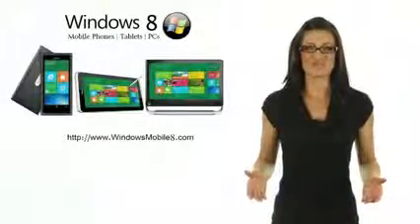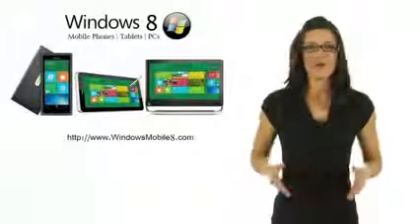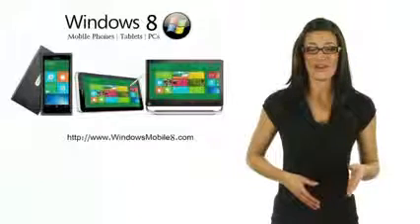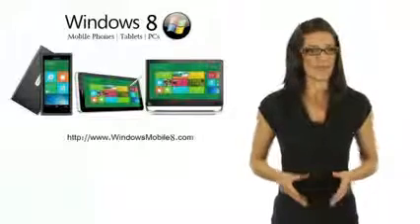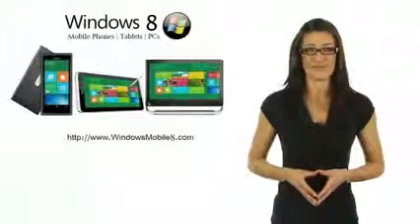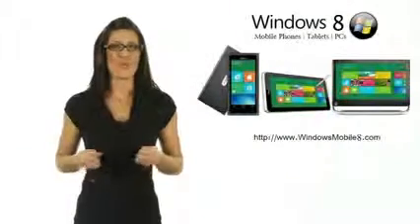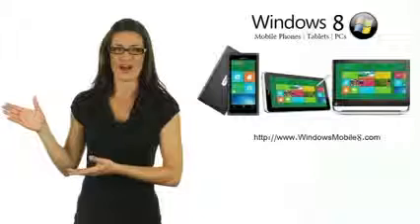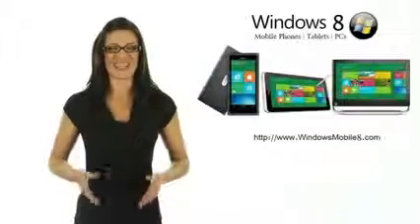Windows 8 Phone Tablet Tutorials Tricks Hacks Comedium